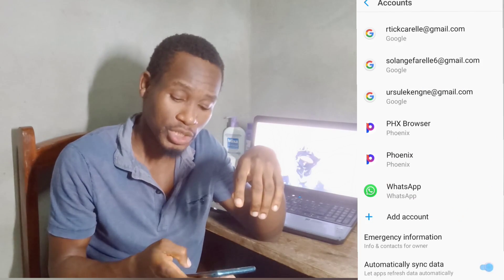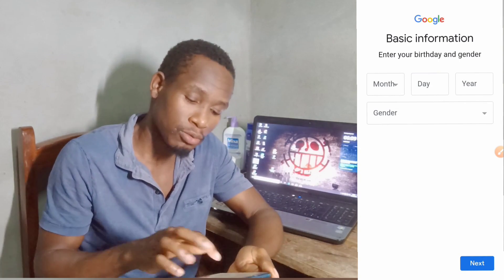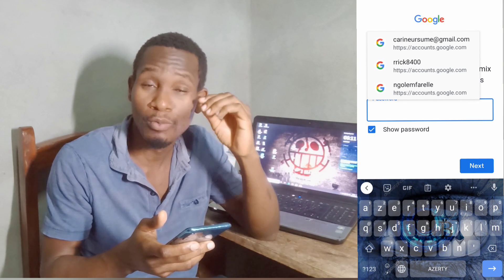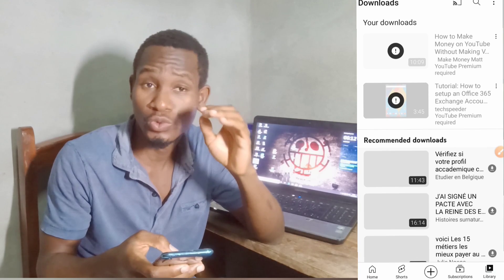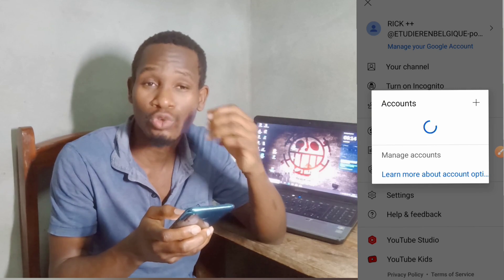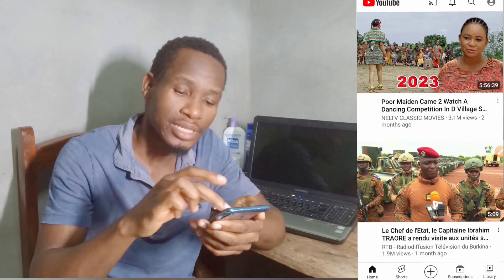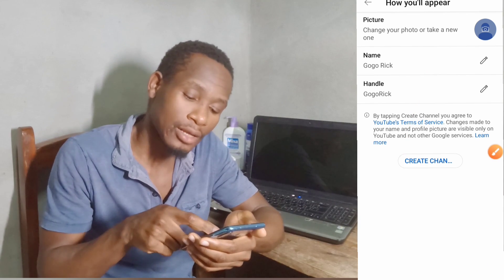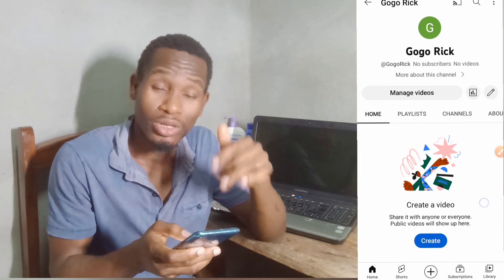create youtube channel in mobile 2023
How to create New YouTube Channel step by step tutorial. Do you want to start a youtube channel, but you don't know from where to start? Than make sure to watch this step by step tutorial.